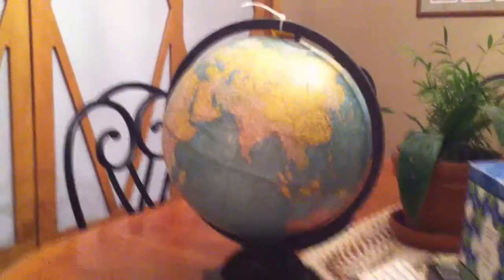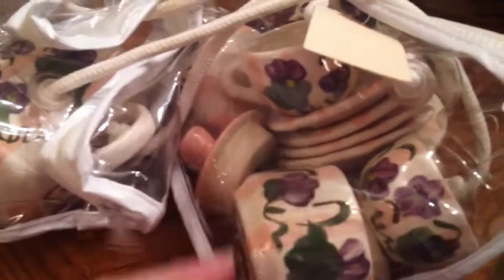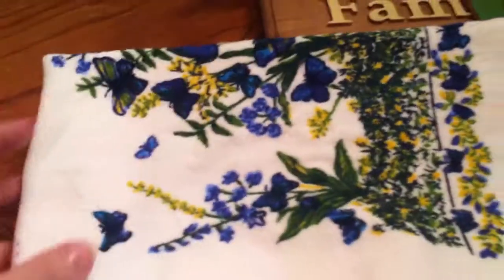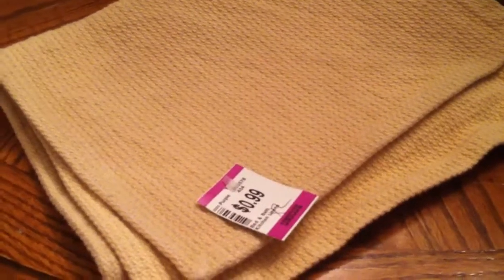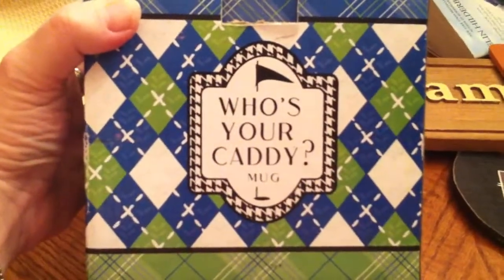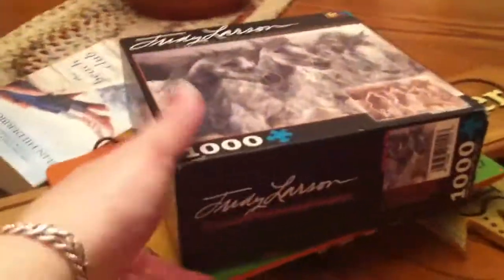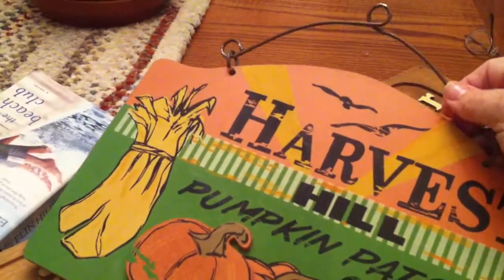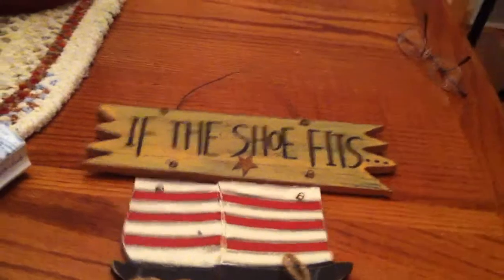Small Thrift Hall and Corn Heating Pads! 11/29/2013